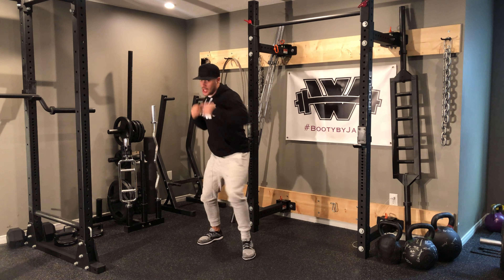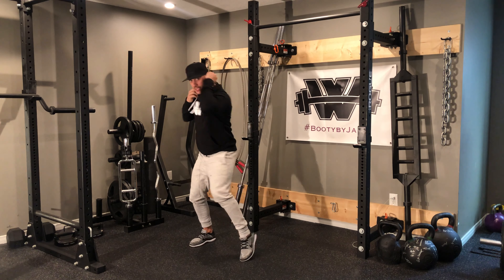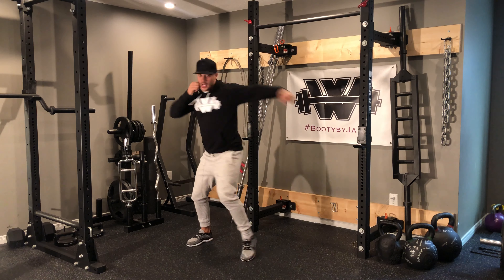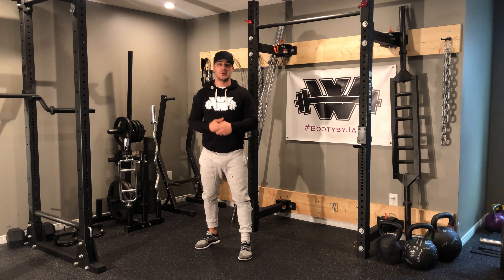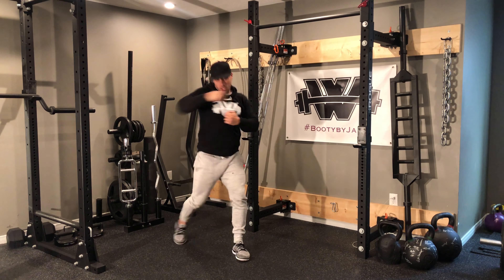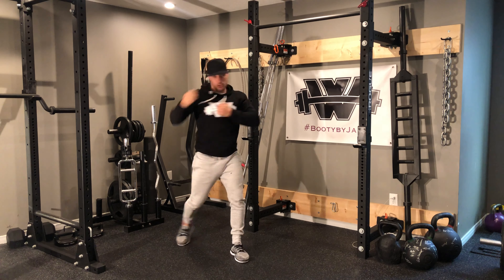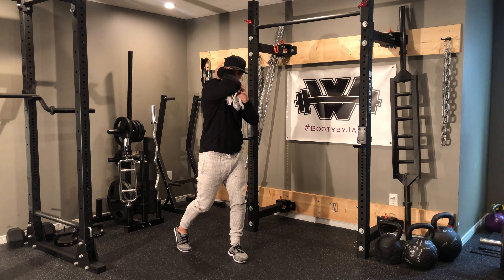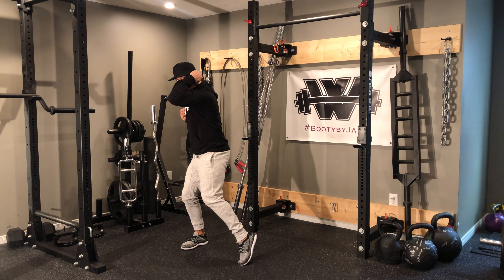Block Block Hook Hook